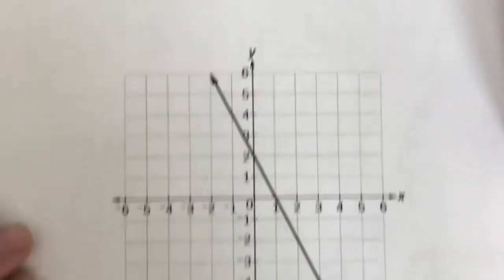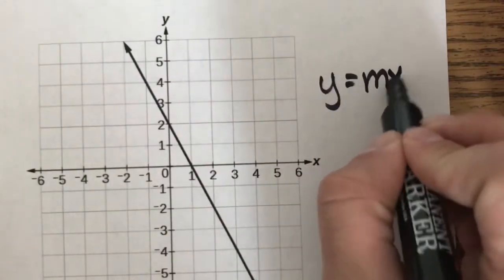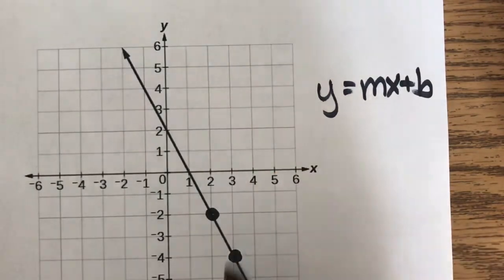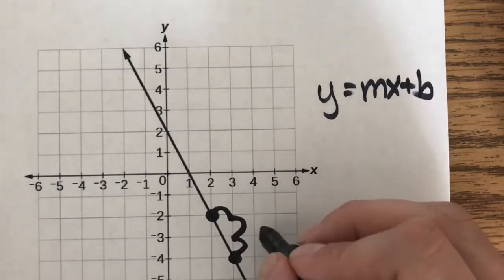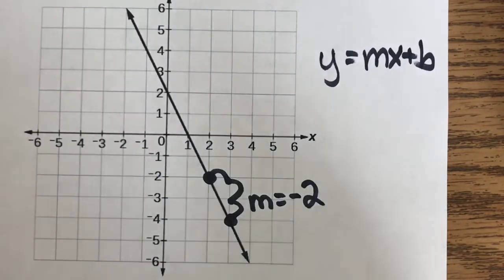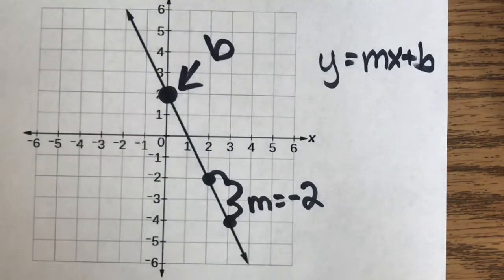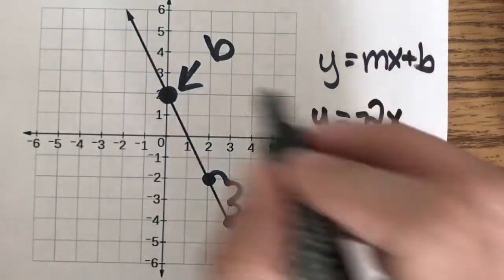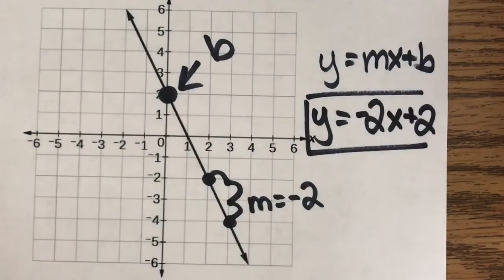Minute Math Problem - Writing an Equation in Slope-Intercept Form using a Graph | Math Help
Mr. Perich presents “Minute Math Problem!” In today’s sensational episode, we learn how to find the equation of a line given the graph. I wonder if there’s a convenient way to turn a slope and a y-intercept into an equation. Probably not.

Nick Perich
Stewart Middle School
Norristown, Pa

Common Core Middle School 2017 .